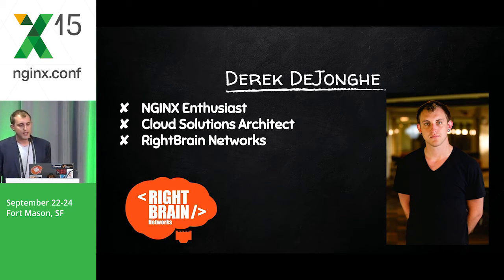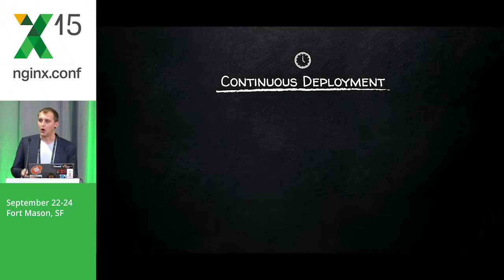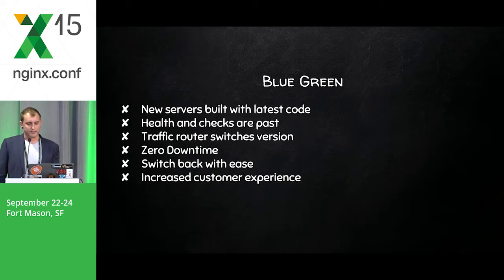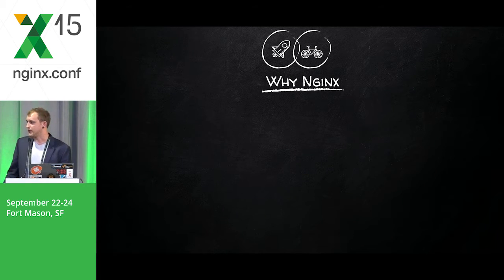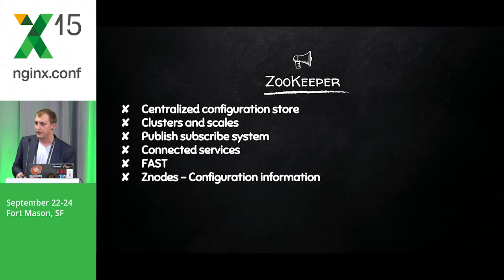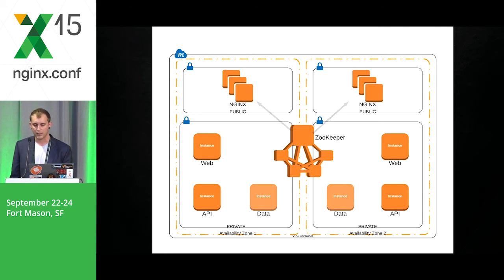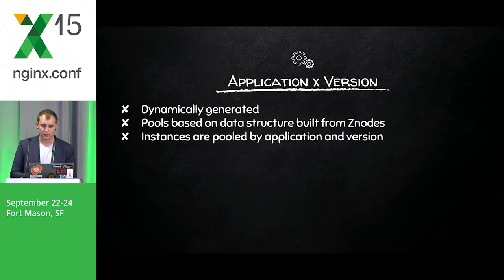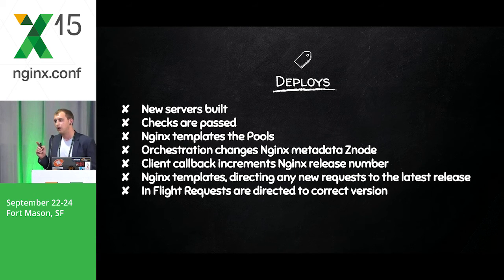NGINX and Zookeeper, Dynamic Load Balancing and Deployments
Deployment strategies are a large focus for a lot of teams right now as more and more companies begin to migrate services to public cloud. All of these teams have one goal in common, Zero Downtime. The most common strategy for this is the Blue Green Deployment, and while it seems simple enough to do it can contain a few caveats, and even more for larger stacks.

In this talk we will explore a case study around moving a large stack of over 30 application to Amazon Web Services and why Nginx was the right choice for load balancing and the deployment. The Goal, release code with out dropping a single packet and ensure all applications get their new code version at the exact same time.

With the use of Zookeeper for service discovery, new nodes in the environment are automatically added to Nginx upstream pools. When new code is released and applications nodes ready, Nginx is alerted and directs traffic to new pools serving the latest release. Using a header to tag requests with the current release Nginx will continue to direct the request to the correct release while it makes it way through the stack, ensuring that each request will hit the appropriate application version during and after the traffic switch.